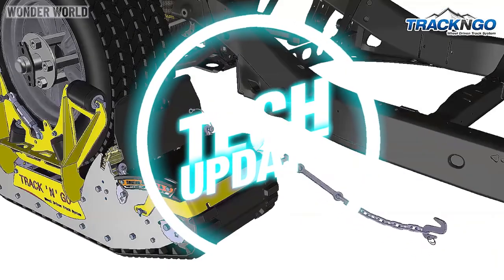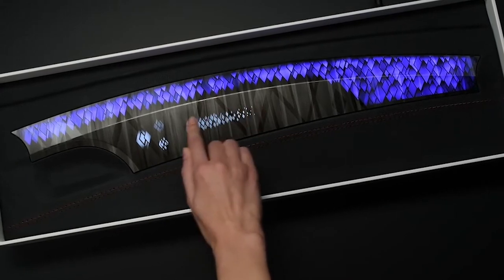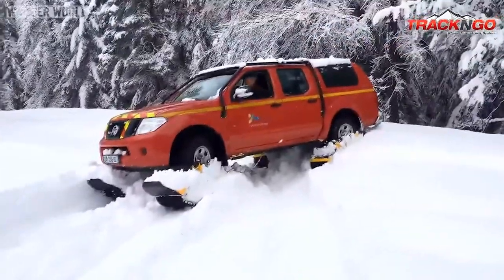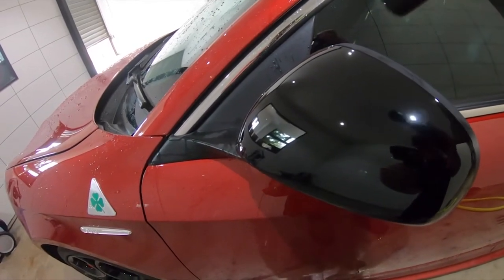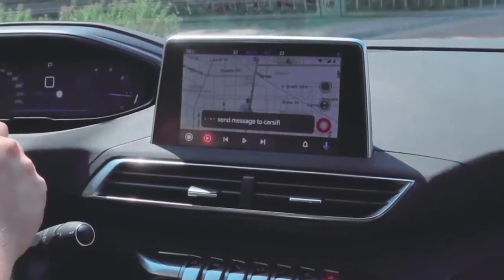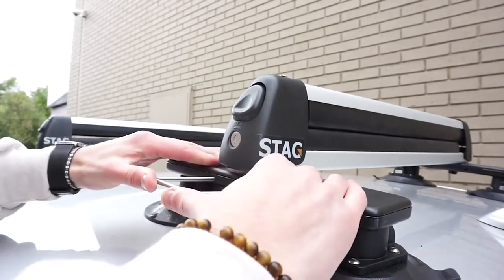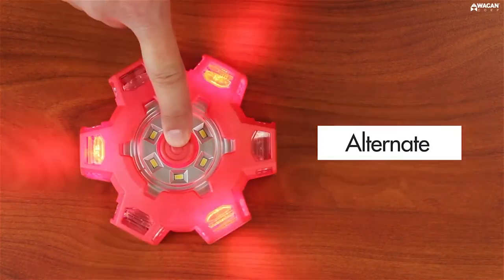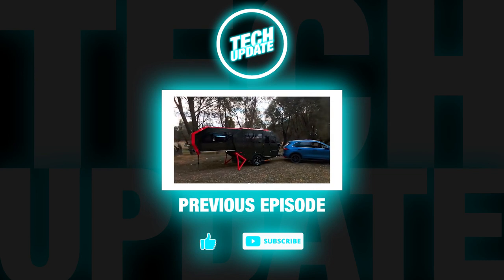CAR GADGETS and TOOLS that will BLOW YOUR MIND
Technology, Gadgets and Things you need
Ibigboi Blower
SnoShark Snow Removal Brush for Car
Iball Wireless Magnetic Rear View Camera
Fortem Car Trunk Organizer
Emergency LED
📺 Watch the entire video for more information!
About Tech Update
🎥 Videos about Technology, gagdets and Things you need
🎨 Written, voiced and produced by Tech Update
❓ Copyright Questions
106 and 106A, the fair use of a copyrighted work, including such use by reproduction in